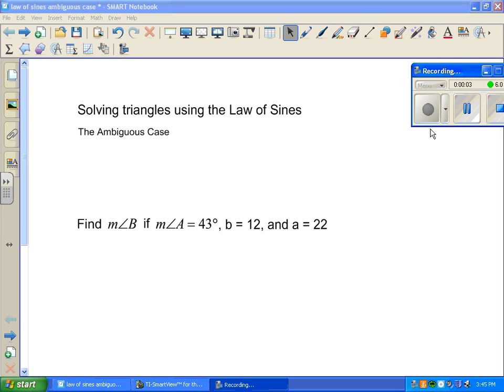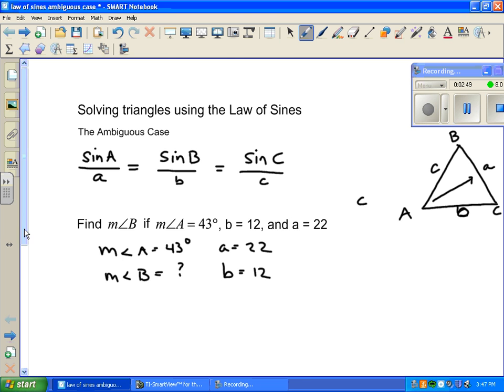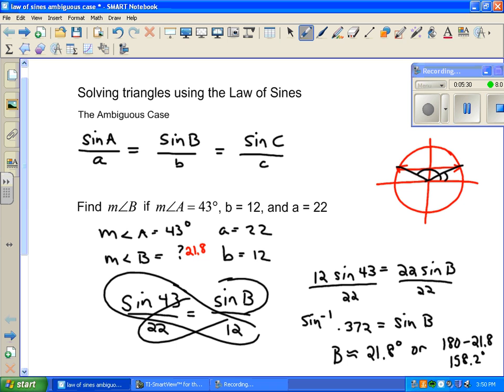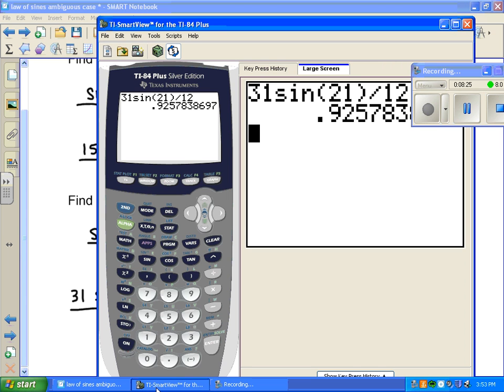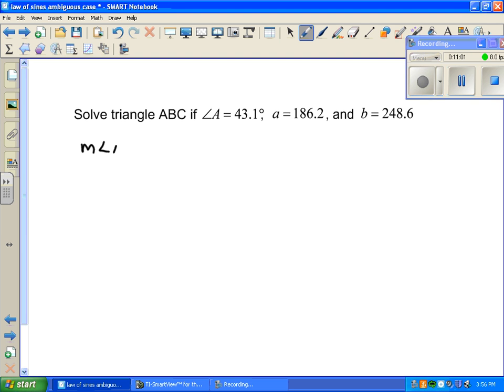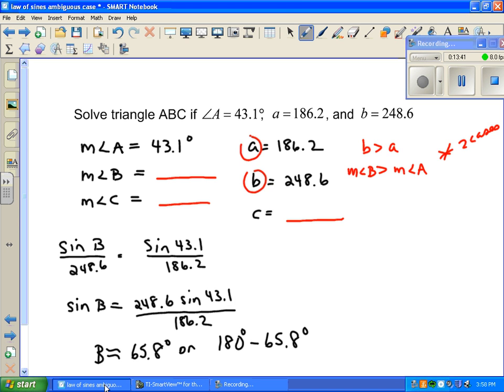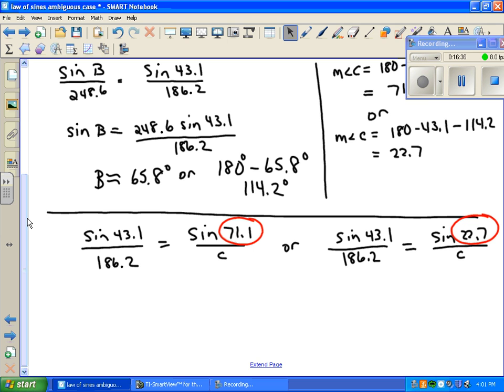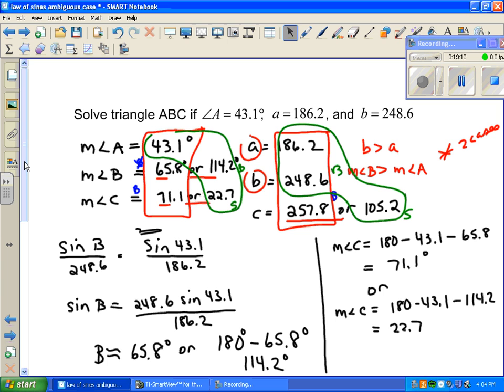law of sines ambiguous case